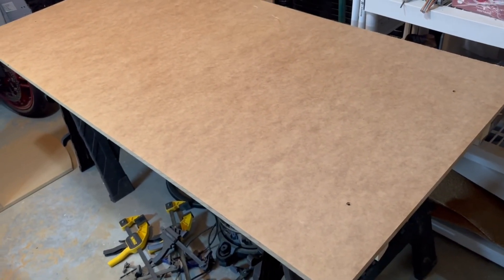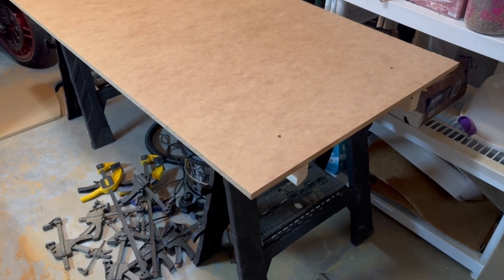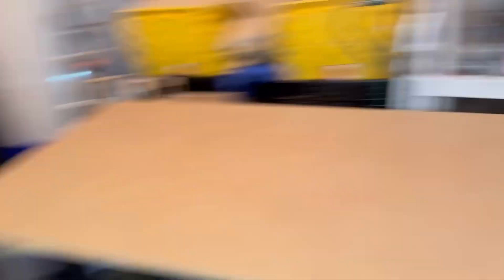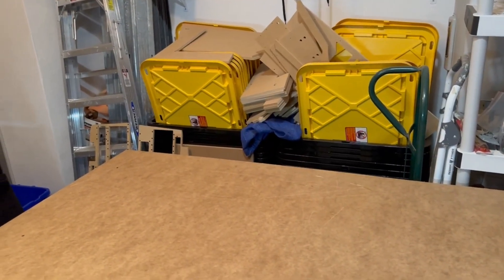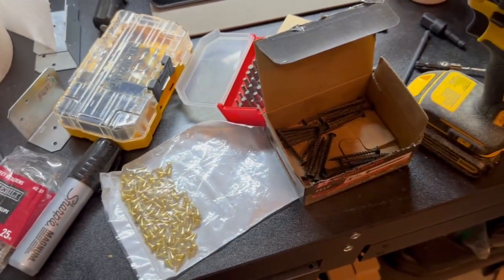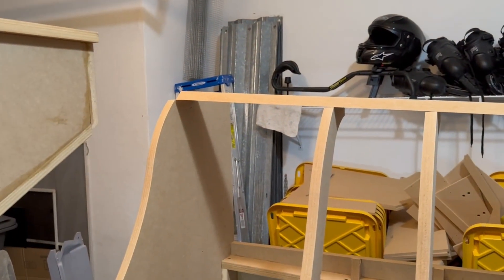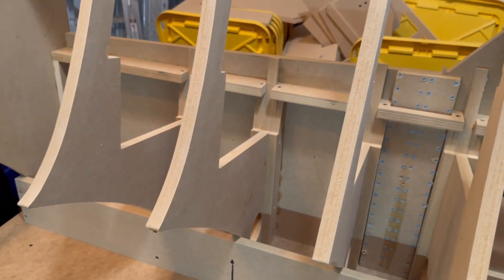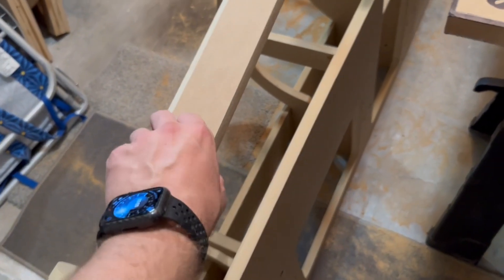An Adder Fanged Building an F 16 Cockpit Part 6: More Side Wall Work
Finish line is in sight!